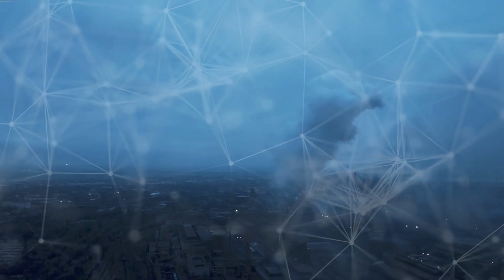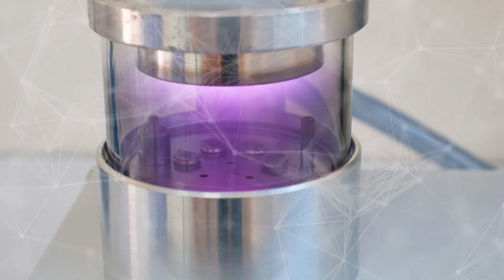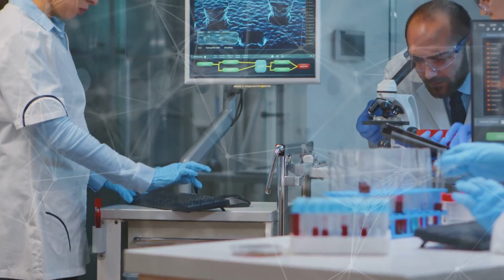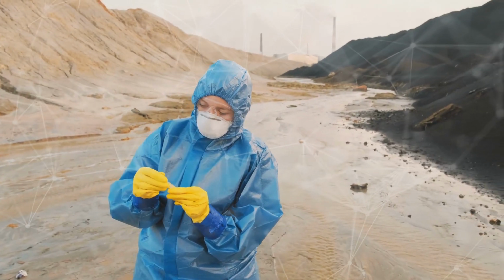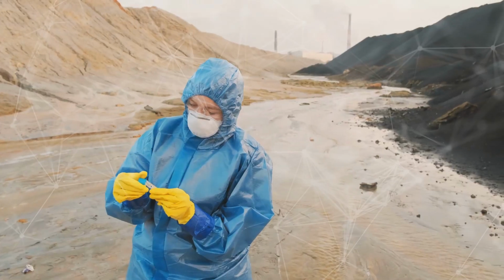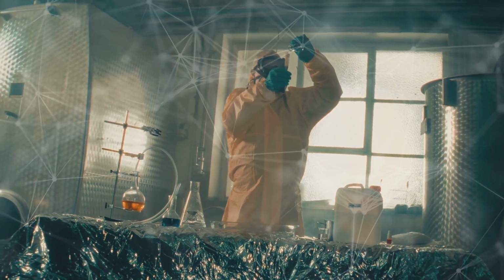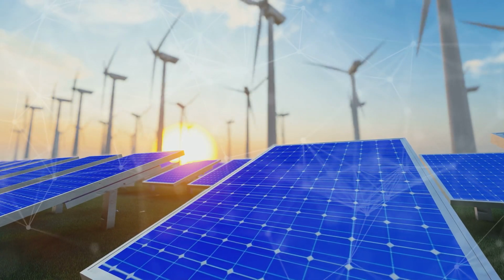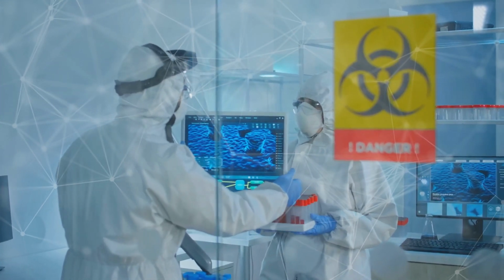Materials Science: Transforming Toxicity into Innovation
Discover how materials science is paving the way for a safer, cleaner future in our latest video, "Materials Science: Transforming Toxicity into Innovation." Join us at Adaptive Energy Systems as we explore groundbreaking techniques that convert toxic elements into non-toxic compounds and even synthetic materials. Witness the incredible process of molecular engineering that neutralizes harmful properties and unlocks new applications, from advanced coatings to medical isotopes. This is more than just problem-solving; it’s about innovation and potential!